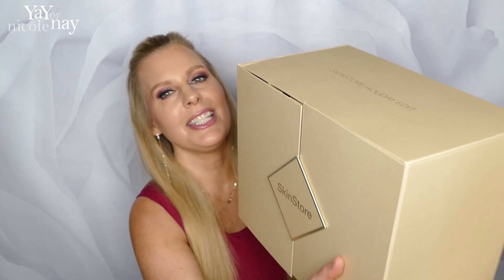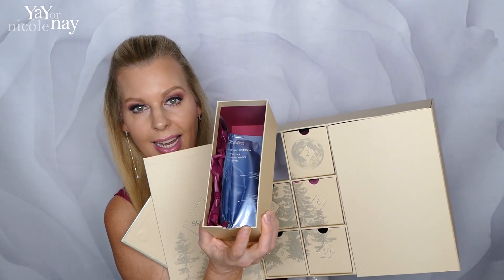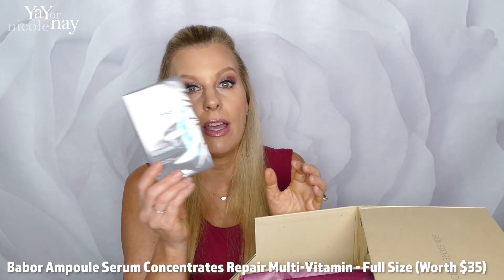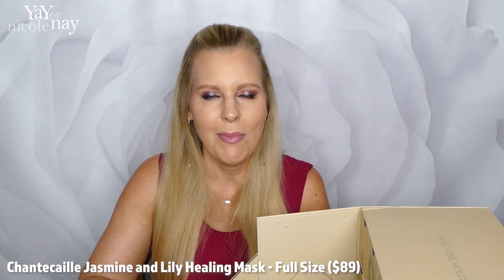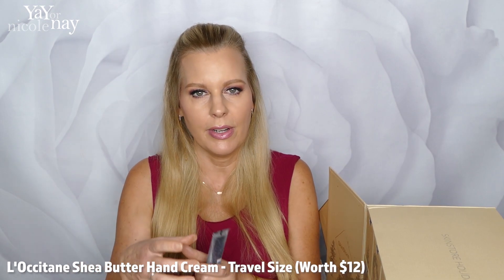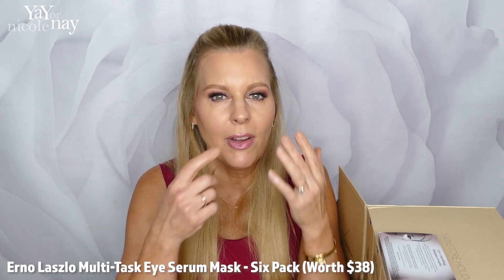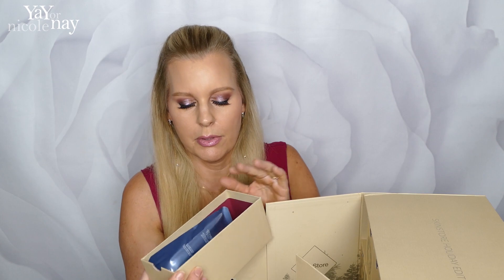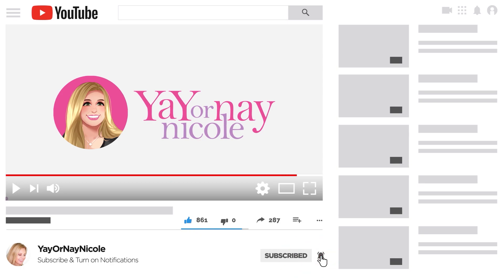SkinStore Advent Calendar 2020 | Look Fantastic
11/4 UPDATE: SkinStore has REDUCED THE PRICE of the Advent calendar to $125 & my $10 off code still works!  In today's video, we'll explore the beautifully giftable Skinstore Holiday Beauty Edit 2020. This holiday box is a gorgeous 12-day Advent Calendar that includes $544 of brands like Chantecaille, Nest, Omorovisza, Babor and more, for only $150. That's a 70% savings! and code NICOLE10. I hope you enjoy!

Items inside the SkinStore Holiday Edit:
111SKIN Sub-Zero De-Puffing Energy Facial Mask - Single Mask (Worth $32)
BABOR Ampoule Serum Concentrates Repair Multi-Vitamin - Full Size (Worth $35)
Omorovicza Gold Rescue Cream - Deluxe Size (Worth $32)
Molton Brown 30ml Eucalyptus Bath & Shower Gel - Deluxe Size (Worth $4)
U Beauty Resurfacing Compound - Deluxe Size (Worth $58)
NEST Amalfi Lemon & Mint Mini Votive - Deluxe Size ($8)
Chantecaille Jasmine and Lily Healing Mask - Full Size ($89)
Christophe Robin Perfect Hair Duo - Deluxe Size (Worth $23)
L'Occitane Shea Butter Hand Cream - Travel Size (Worth $12)
VERSO Nourishing Eye Cream - Full Size (Worth $65)
PCA Skin ExLinea Peptide Smoothing Serum Anniversary Edition - Full Size (Worth $115)
Aurelia Probiotic Skincare Miracle Cleanser & Muslin Cloth - Full Size (Worth $33)
Erno Laszlo Multi-Task Eye Serum Mask - Six Pack (Worth $38)

Ulta Beauty
Herbal Face Food Save 20% by using code NICOLES20.
Rakuten/eBates: get a $10 credit after your first purchase of $25
FabFitFun: Get $10 off of your first box using this
Box of Style Curateur (save $25 or more on your first box)

►CHAT WITH ME on Instagram, Twitter & Snapchat @YayOrNayNicole

►About me:
Age: 53

Mailing Address:
Nicole Sanchez
108 Cara Ct.